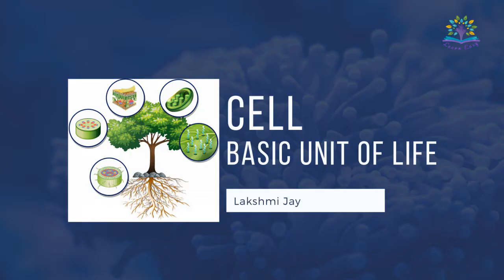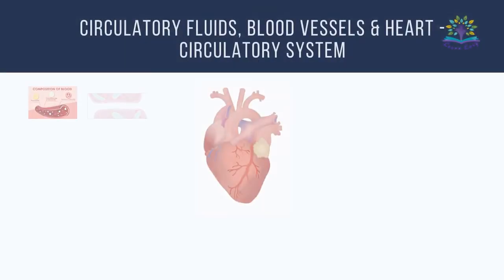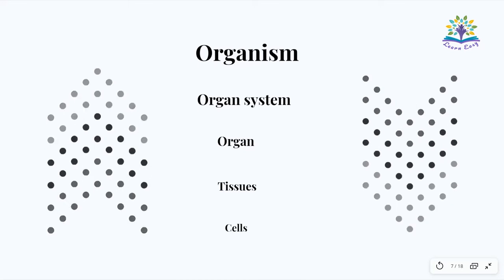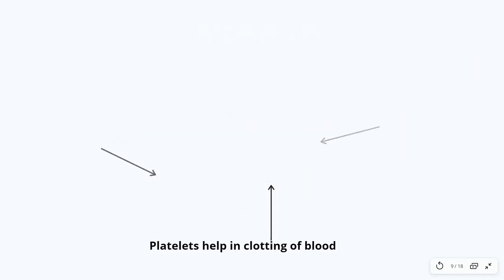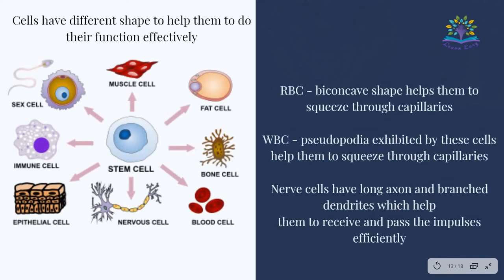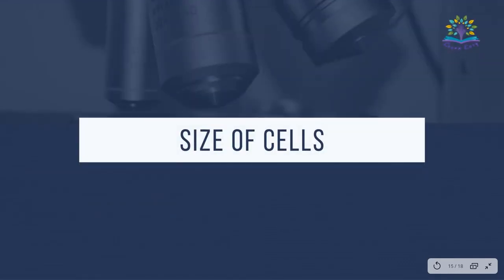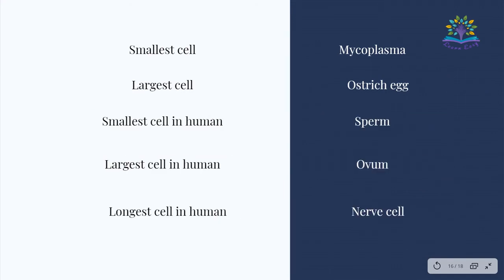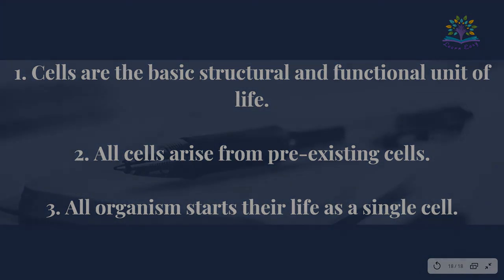Why is cell known as the structural & functional unit of life? || Cell number|| Cell shape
This video gives an introduction about cell.

Attribution
tree

Designed by macrovector / Freepik

RBC,WBC and platelet
By Electron Microscopy Facility at The National Cancer Institute at Frederick (NCI-Frederick)derivative work: